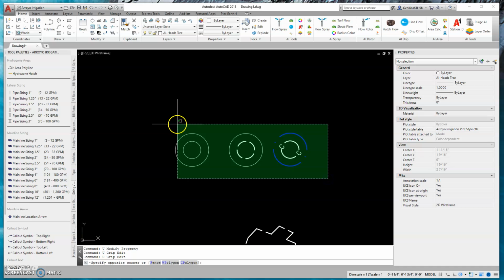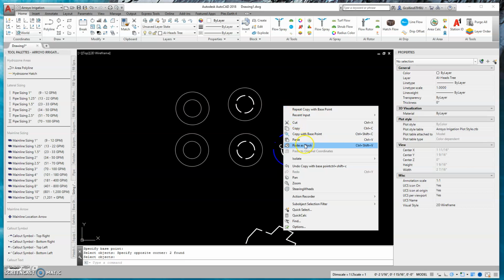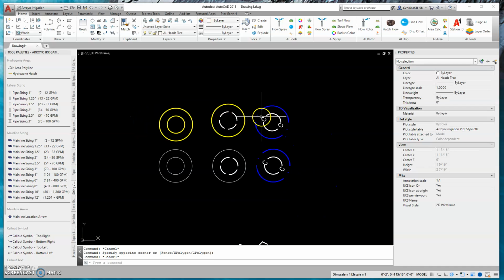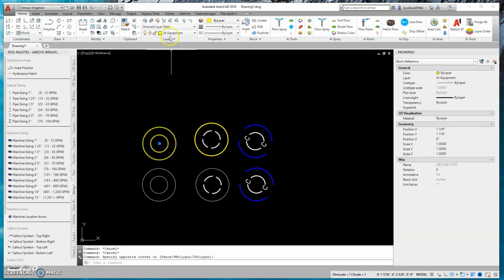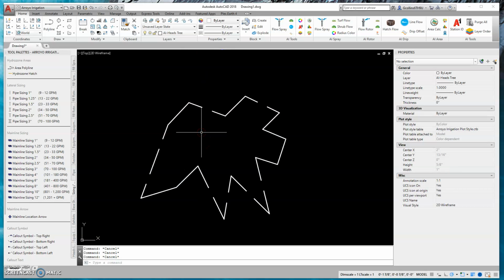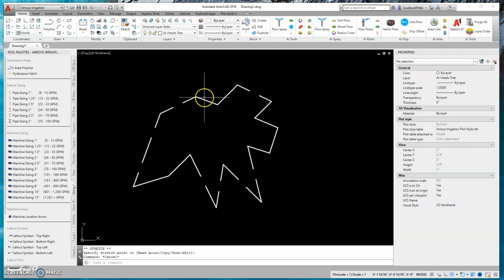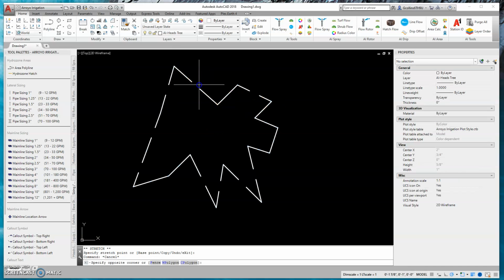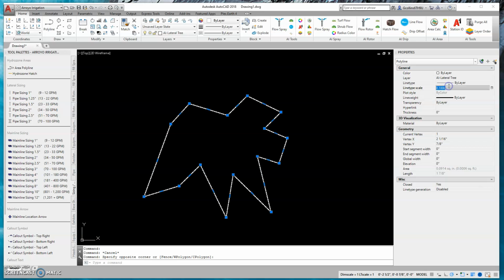Block and Linetype